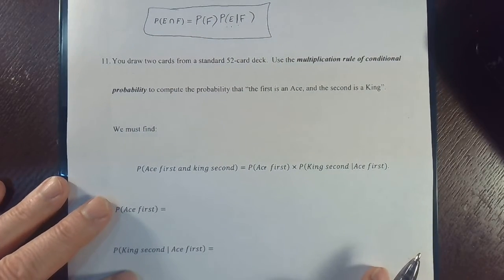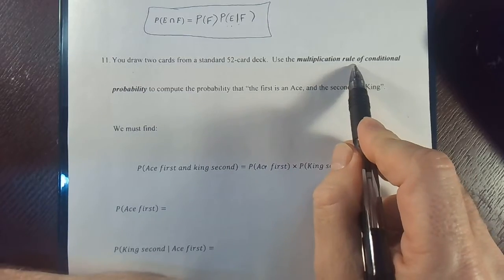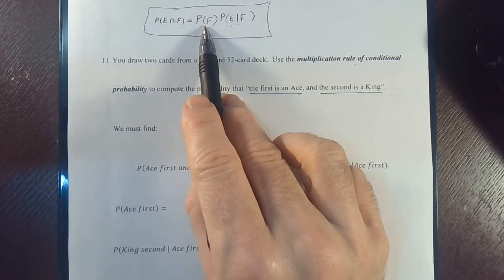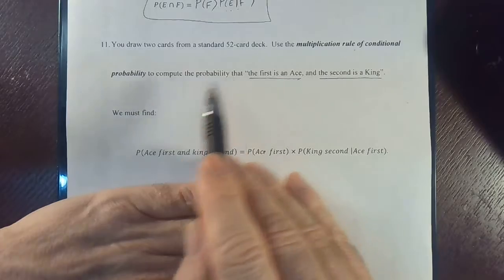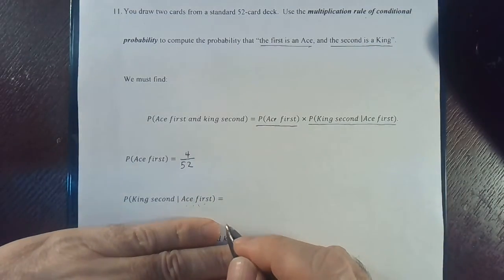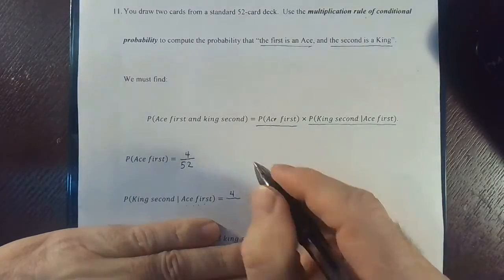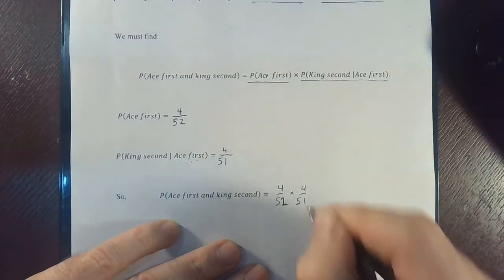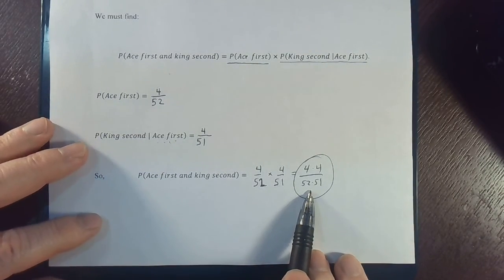Finite Math (7.4.g) Conditional Probability